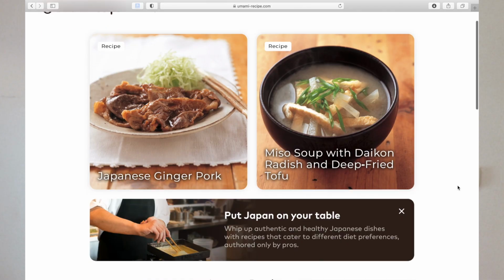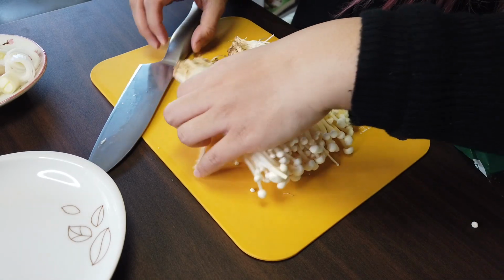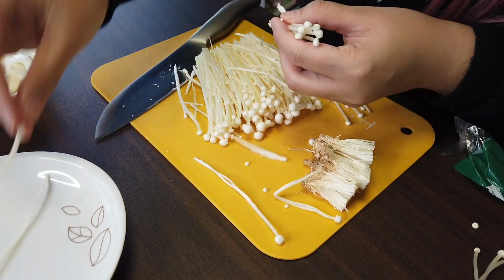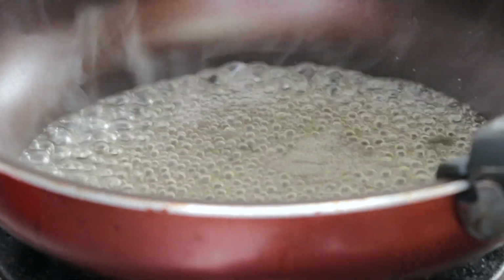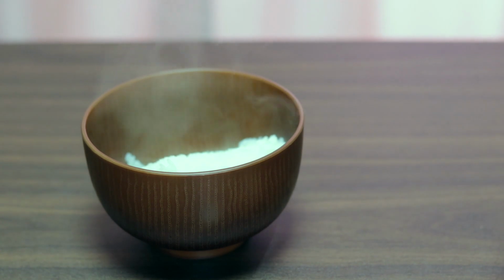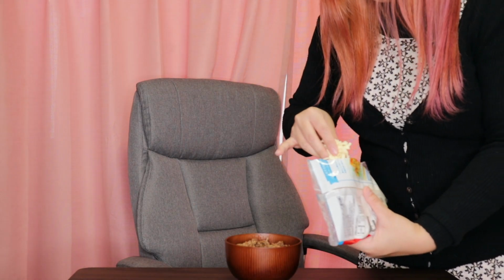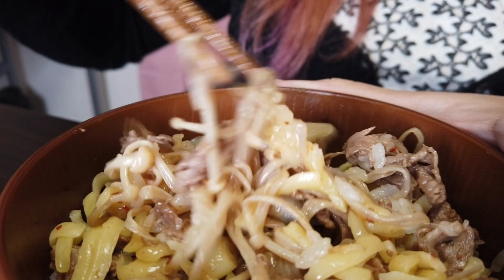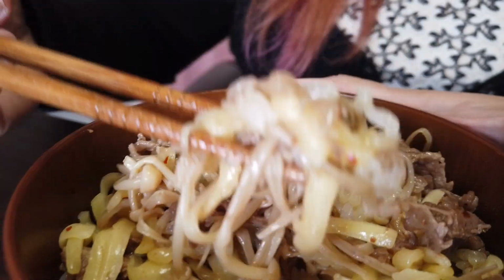Cook GYUDON with Me | Beef Rice Bowl Recipe from Umami-Recipe.com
Love gyudon? The good news is that you don't need to go to Sukiya or Yoshinoya to enjoy a delicious beef bowl. You can easily make this popular Japanese dish at home with just a few ingredients. In fact, I'm willing to bet that you'll make an even better (and prettier) gyudon than I did.

00:00 Intro
00:58 Cooking Gyudon
03:09 Cheese Gyudon!
03:40 Taste Test
04:57 More About Umami Recipe

💁 About Mizhelle
Over the years, living in Tokyo has turned me into what I've always been destined to be: a certified "近所のジジイ" (kinjo no jijii), that nameless old man that's omnipresent in every neighborhood, always talking, about nothing and to no one in particular.

Originally from Manila, Philippines.

🗼Tokyo Past 3
I write about travel and lifestyle in Japan on Tokyo Past 3.